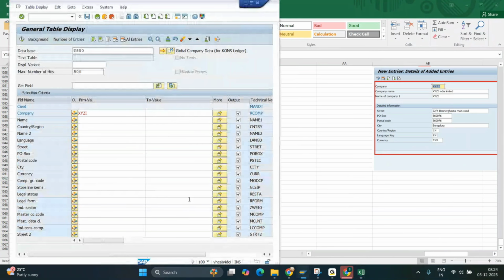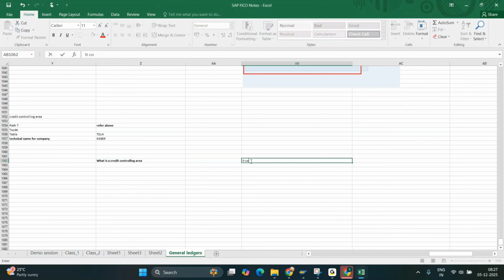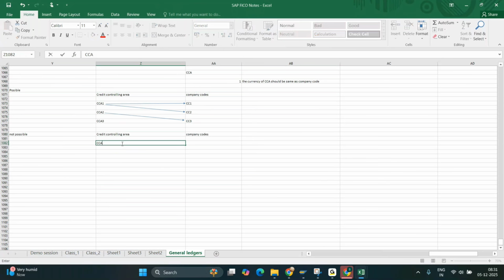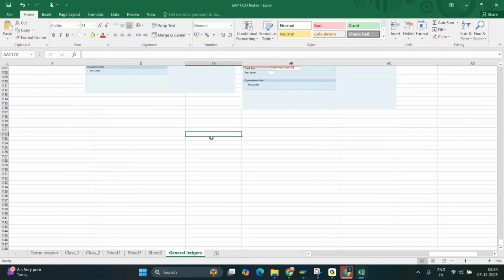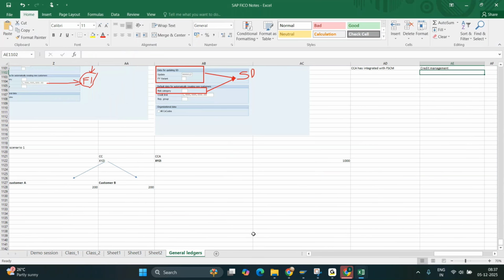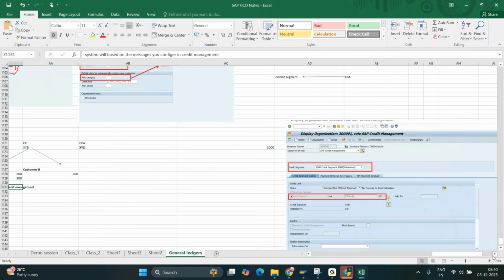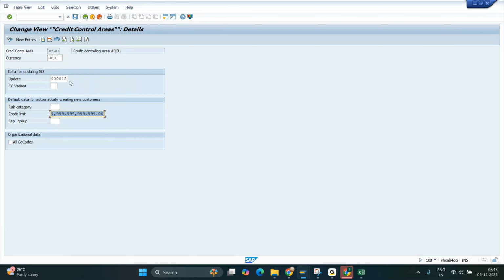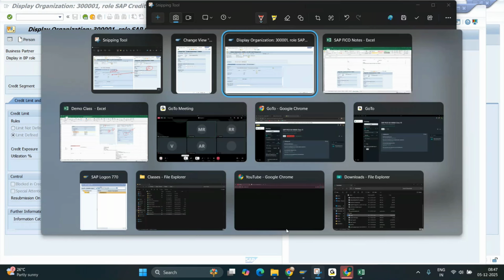SAP S4 HANA FICO | Class 11 | Define Credit controlling area with examples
Credit controlling area is the unit that governs credit limits and credit checks for one or more company codes. It sets the currency in which credit exposure is monitored, the risk category logic, and the overall credit limit for customers. Company codes assigned to a credit controlling area must share the same operational chart of accounts and fiscal year variant. During customer credit checks in SD, the system reads the credit controlling area assigned to the company code, evaluates the customer’s credit master data, compares open items and open sales values against the credit limit, and decides whether to block or allow the transaction. This structure centralizes credit risk management and keeps credit decisions consistent across all assigned company codes.